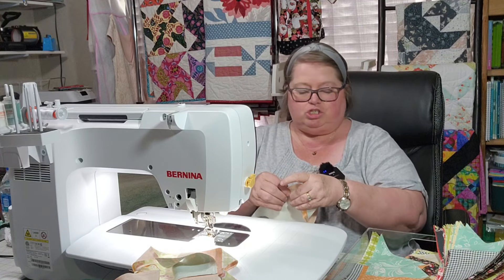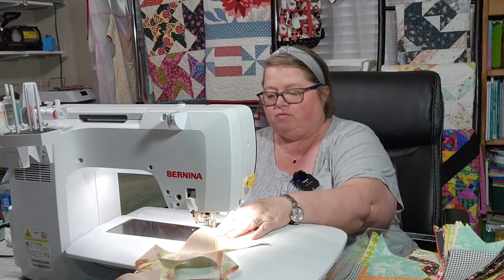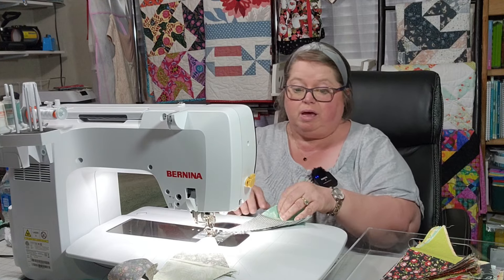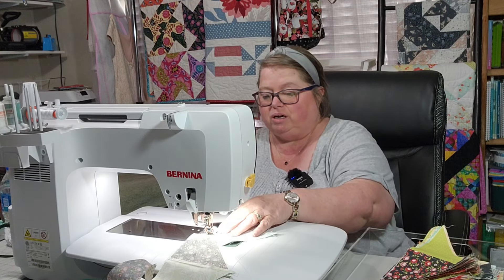ASSEMBLING 71 HOURGLASS BLOCK - JOIN ME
My Hobby Home FB link - you will need to join the group to see postings:

Quilty things that I love and use:
Fiskars Rotary Cutter and Ruler Combo
Creative Grids Stripology Ruler
Perfect 5 Ruler
Perfect 10 Ruler
Omni Grid 2.5 inch Non slip Ruler
Gypsy Quilter Seam Ripper
Olfa 45 mm Rotary Cutter
Best Press Linen Fresh
Magic Pins
Acrylic Tray
Dritz Thread Cutter Caddy
Dritz Mighty Steam Iron
Fiskars Self Healing 14x14 Rotating Mat
Fiskars 12X12 Self-healing Rotating Cutting Mat
Wool Ironing Mat
Creative Grids 6" Flying Geese & 45/90 degree Triangle Ruler
Two From One Jelly Roll Quilts
Guidelines for Quilting
Omnigrid Ruler Set
Frixion Erasable Pens
Omnigrid Marking Tool Trio

Things that make my channel work:
Appointment/planner book
Rode Wireless Go 2

I love receiving happy mail.  Feel free to drop a post card to:
My Hobby Home
Cathy
Start, LA 71279

MyCraftJoy - Diamond Painting Kits and supplies, Latch Hook Kits and supplies, Felt Kits and supplies and Custom Diamond Painting Kits.

-Must be 18 years or older to enter
-Must be a resident of the United States - I am so sorry but shipping internationally is not currently in my budget.
To see if you are publicly subscribed go to your account settings for youtube and click on privacy and make sure the "Keep all my subscriptions private" button is not highlighted.

Thank you for taking the time to watch my video.  I would love it if you would give me a thumbs up, subscribe to my channel and click on the notification bell to receive notifications when a new video is uploaded.

Cathy